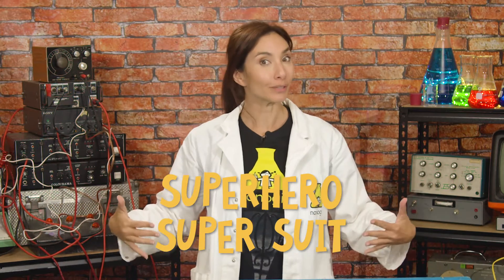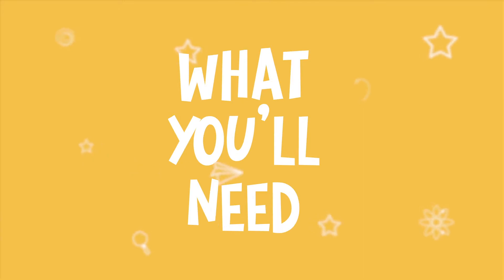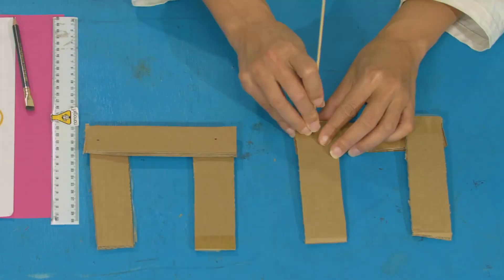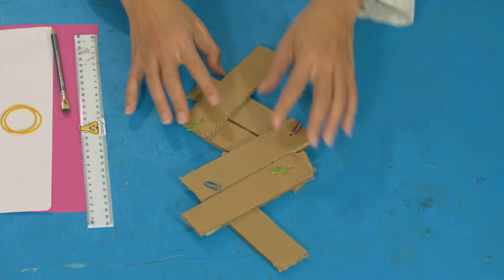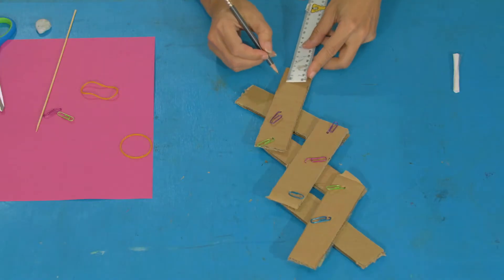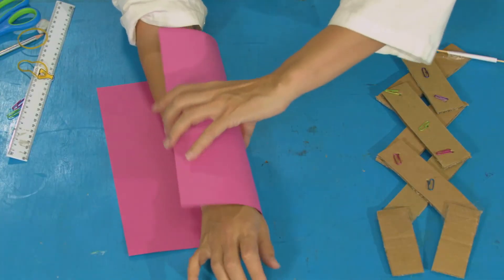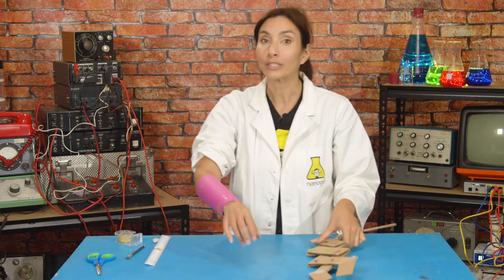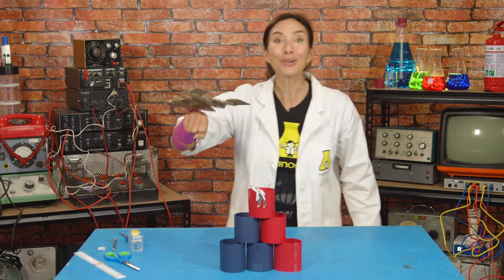S10E5: Make your own Extendable Arm Grabber! | Nanogirl's Lab | STEM activities for kids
Nanogirl is back with a new idea to help her develop the superpower of super suit - let's make an extendable arm grabber! Try this easy STEM activity at home, and together we'll use science to learn how to build an Extendable Arm Grabber, perfect for those missions when we need an invention to help us reach further than our human arm.

- Thick cardboard
- Scissors
- Pencil
- Ruler
- 9 x Paper clips
- Tape
- 1 x Wooden skewer
- 2 x Plain paper
- 2 x Rubber bands
- Blue tac

This is the FIFTH video in our Nanogirl's Lab Superpower of Super Suit series. Watch all five videos and have fun doing each of the easy STEM activities to complete your superpower of super suit training, as you learn to become a STEM-powered superhero together with Nanogirl!

Download the full instructional worksheet for this experiment and the accompanying parent cheat sheet

Once you've completed the Superpower of Super Suit, you'll have completed the STEM-powered Superhero Training with Nanogirl!